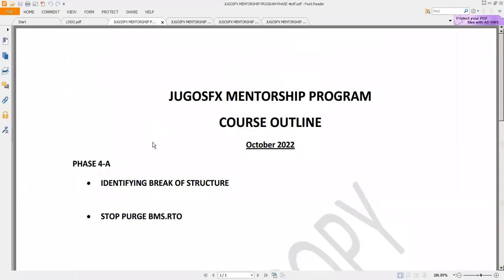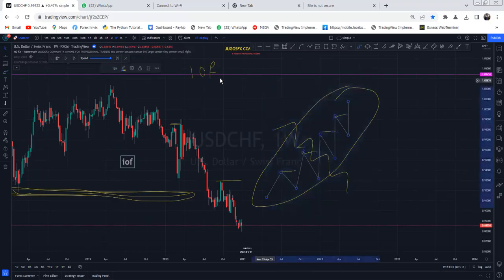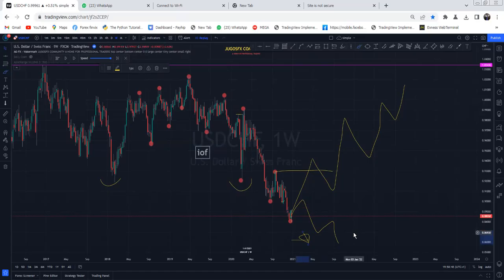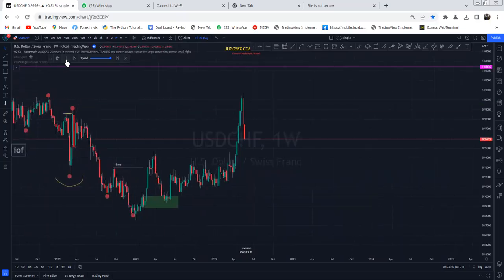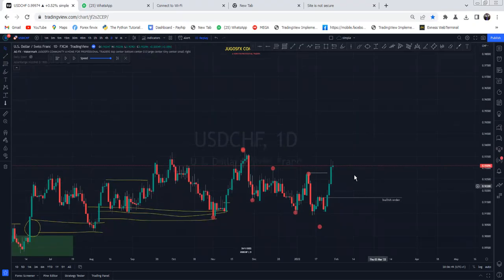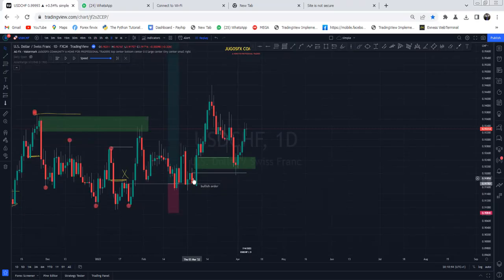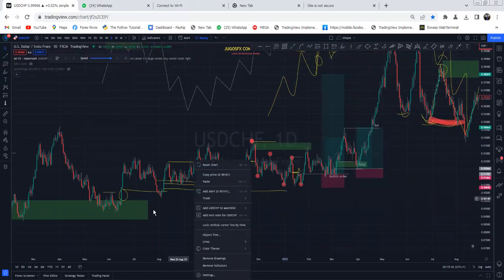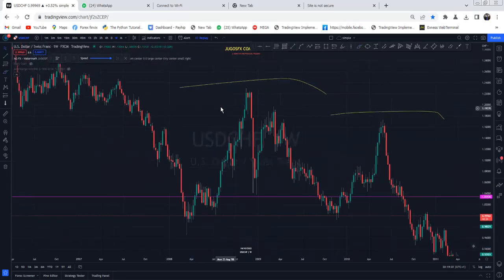PHASE 4 IDENTIFYING BREAK OF STRUCTURE